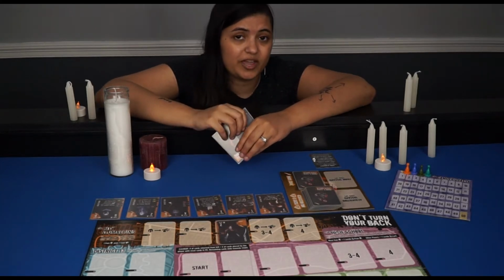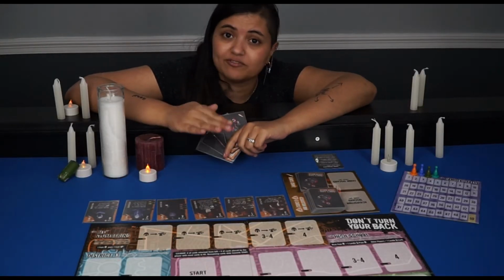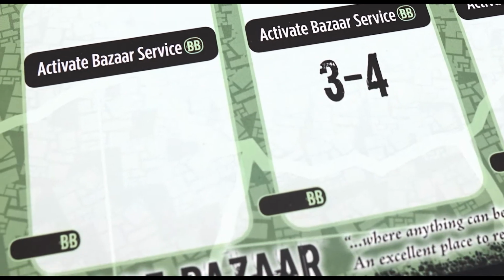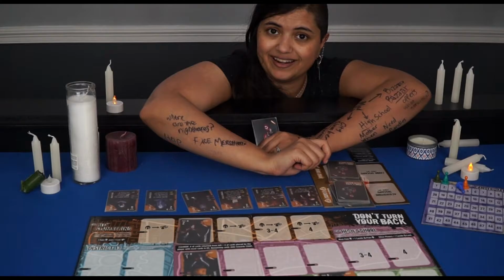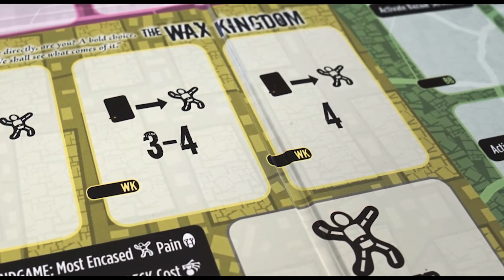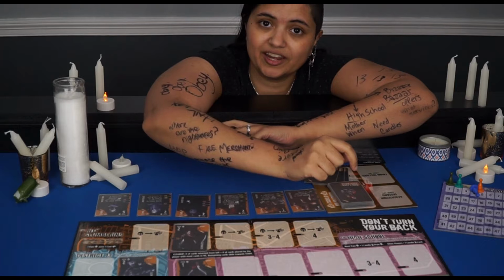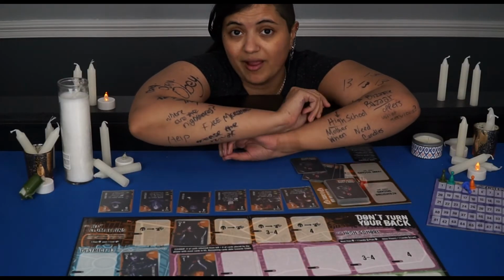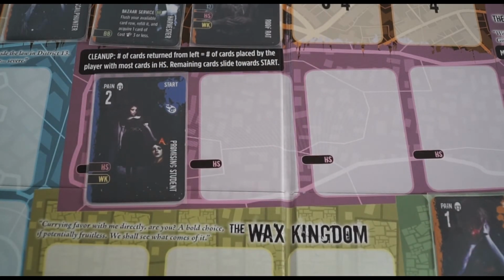Don't Turn Your Back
Welcome to the Mad City. You were asleep but now, now you’re awake and you have to deal with the horrors and nightmares that surround you. But you were given a glimmer of hope in escaping this hellish world: gaining the favor of the Wax King. Don’t Turn Your Back is a combination worker placement and deck building game with points gained during the game as well as having a point burst at the end of the game. Its dark theme is embodied in the nightmares that comprise your deck. This game has an utterly unique approach to worker placement and a fun dynamic that draws me in every time.

Special thanks to @GuerricSamplesGames for Help with producing this video